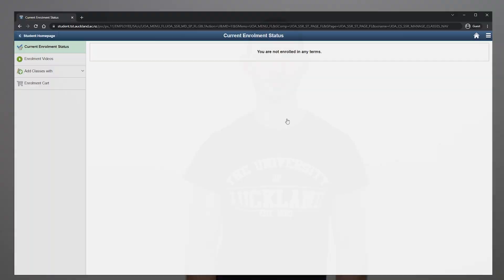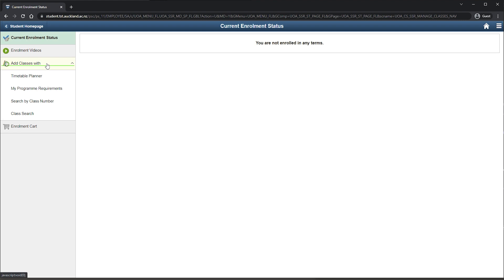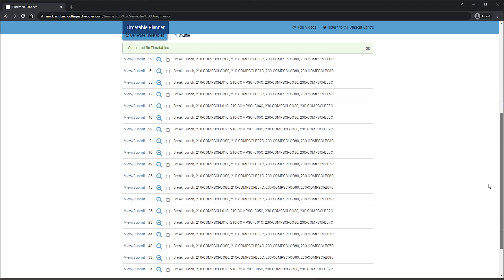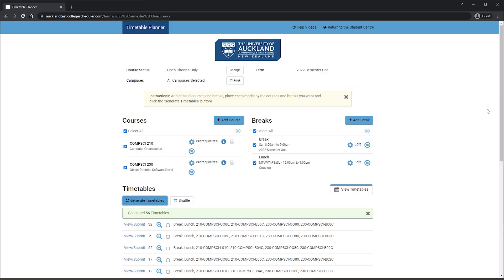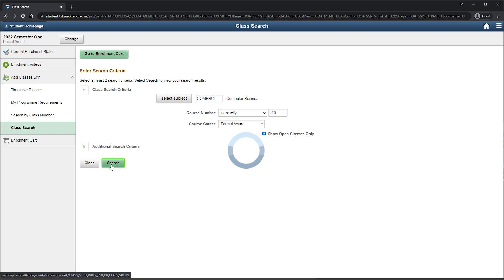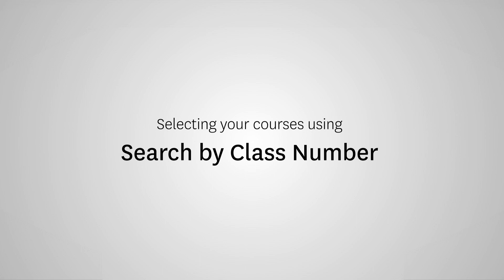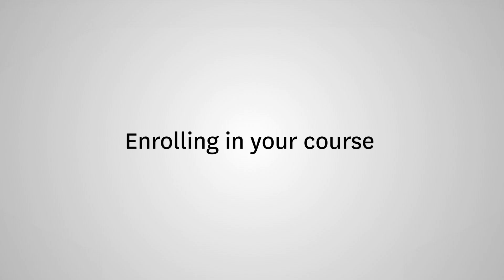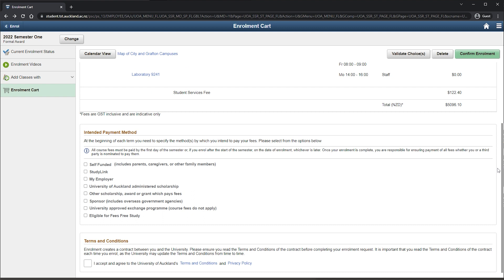How to Enrol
Follow this easy step-by-step guide to find out how to enrol in courses for your undergraduate programme.

00:46 – Timetable Planner
2:53 – Class Search
3:45 – My Programme Requirements
4:18 – Search By Class Number